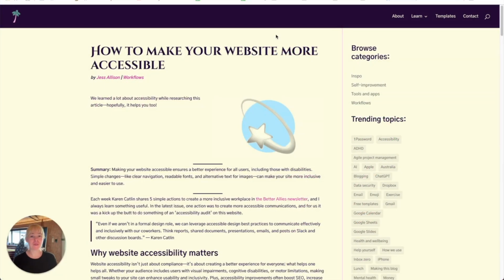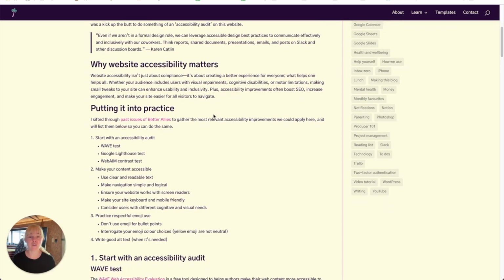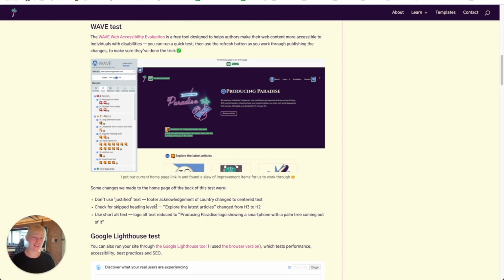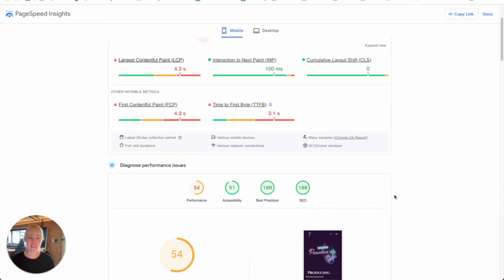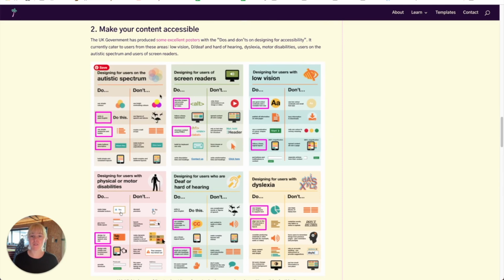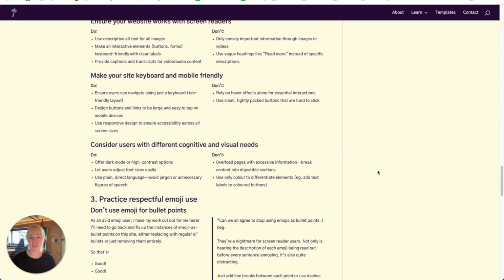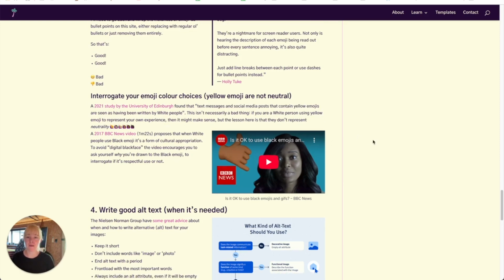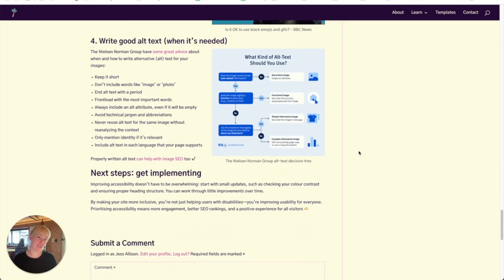How to make your website more accessible 💫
We learned a lot about accessibility while researching this video—hopefully, it helps you too!